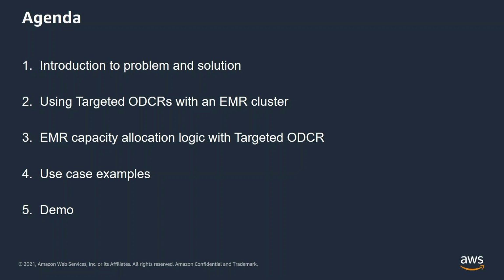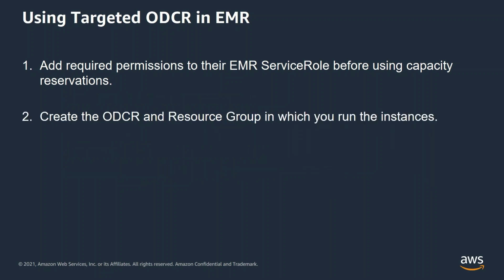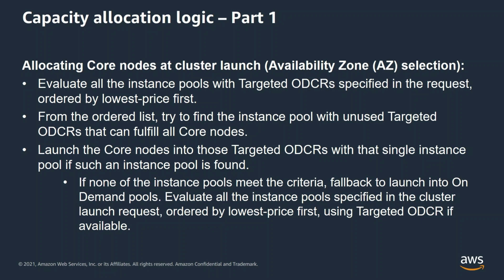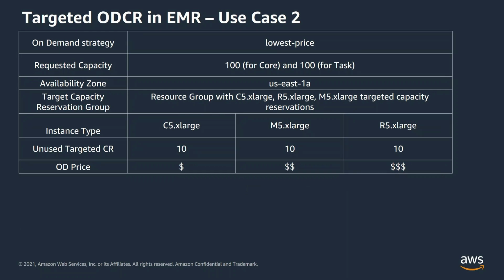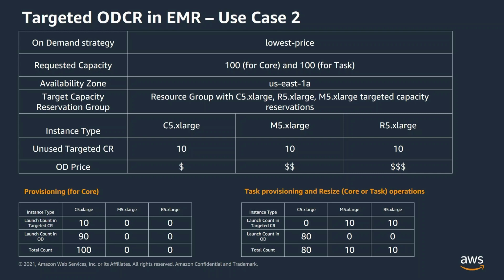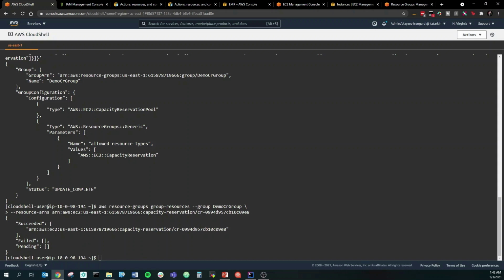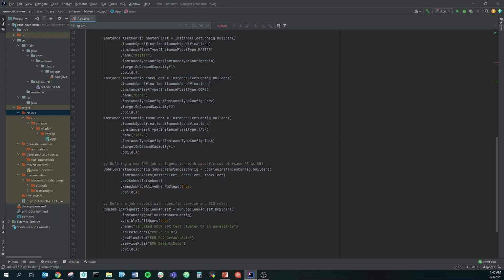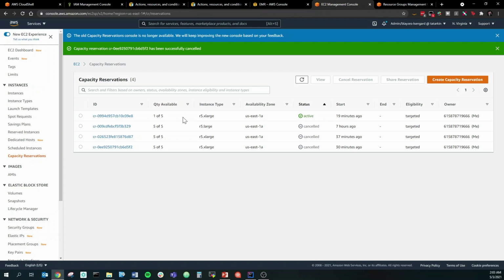Amazon EMR Support for Targeted ODCR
Amazon EMR is the industry-leading cloud big data platform for processing vast amounts of data using open source tools such as Apache Spark, Apache Hive, Apache HBase, Apache Flink, Apache Hudi, and Presto. On-Demand Capacity Reservations (ODCR) enable you to reserve compute capacity for your Amazon EC2 instances in a specific Availability Zone for any duration.

In this video, we introduce you to the problem EMR looks to solve by providing support for Targeted ODCR, an explanation of the use case Targeted ODCR intends to help, the capacity allocation behavior EMR uses when using Targeted ODCR, two use case examples, and a demo with the AWS SDK for Java and AWS Management Console.

Amazon EMR
Work with Capacity Reservations